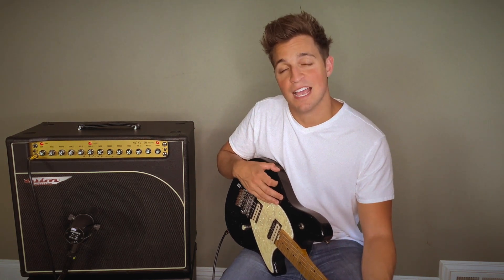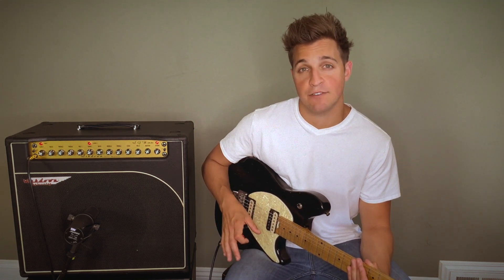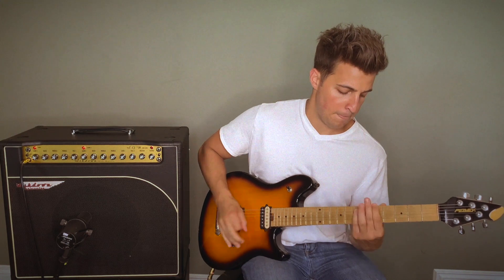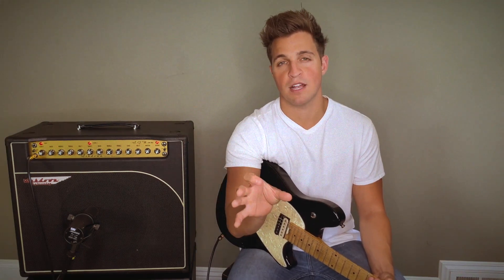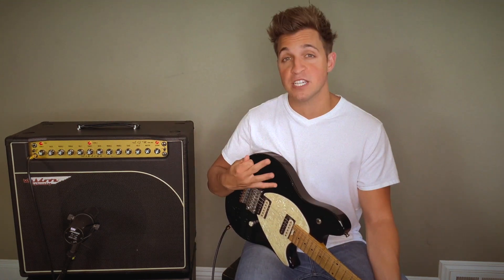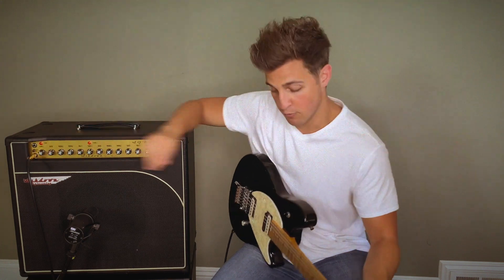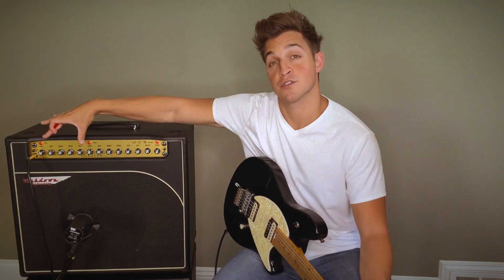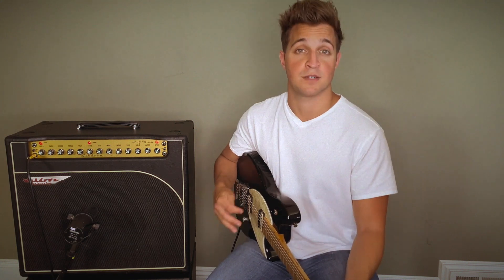Joey Ariemma - AGM-684C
During lockdown we sent a few of our AGM products over to our good friend in the states for him to take them through their paces and this is what he sent back.

In this video Joey takes you though the features and benefits of our AGM-684C combo.

Hand built in the UK Custom Shop using only the finest hand selected components the AGM-684 is a hugely versatile 1x12” combo fitted with a single Celestion Creamback G-12 M speaker.

At the heart of The AGM-684 lies a truly magical power section made up of 6 x EL84 power valves, running in Class A –AB 1 (cathode bias system). This feature allows guitarists to replace output valves (should the need arise) without having to call on a tech to re-bias the amplifier. Plug and play at it’s best giving you a great tone, gig after gig.